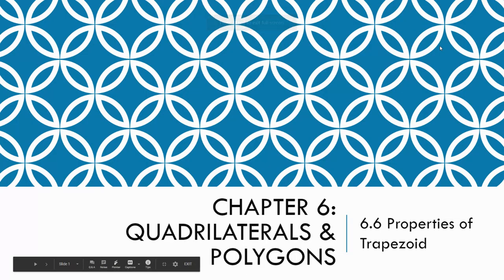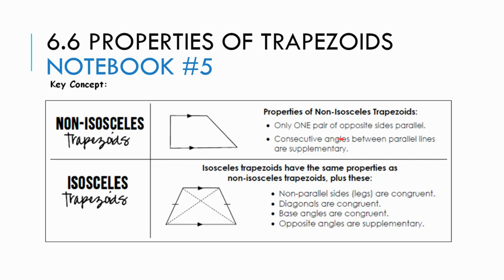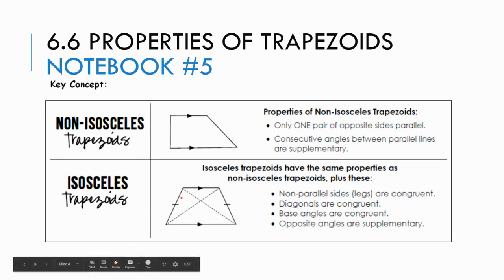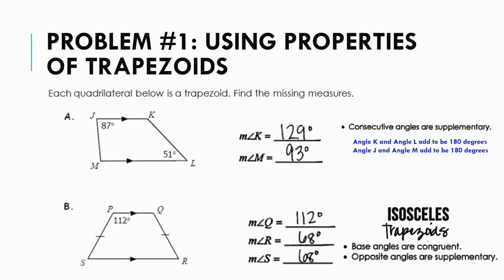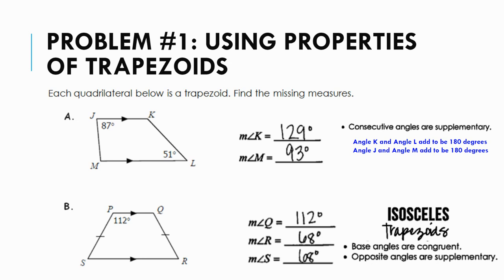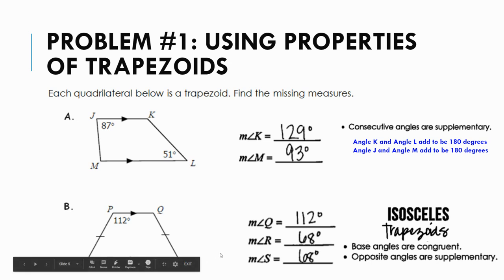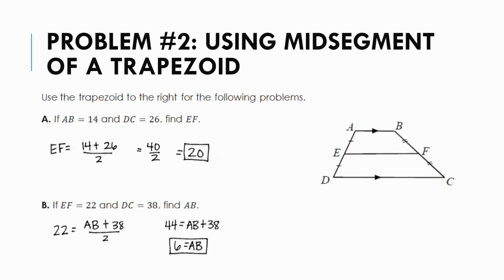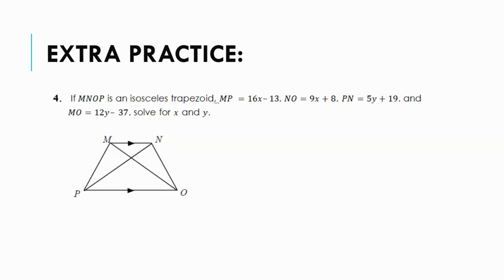Untitled: May 12, 2020 10:23 PM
6.6 Guided Notes Trapezoids